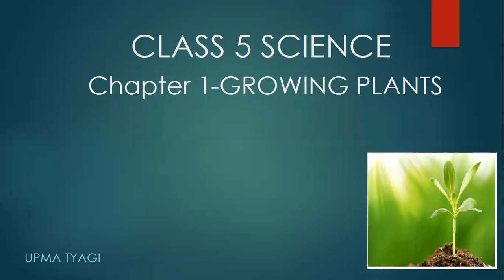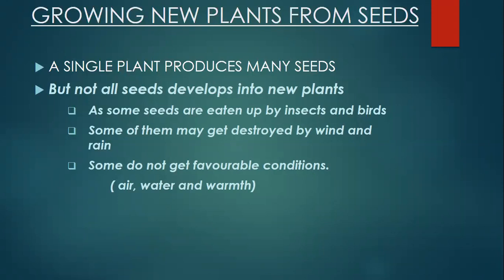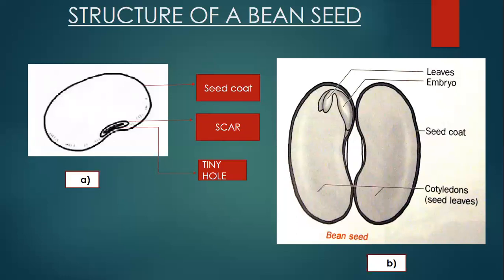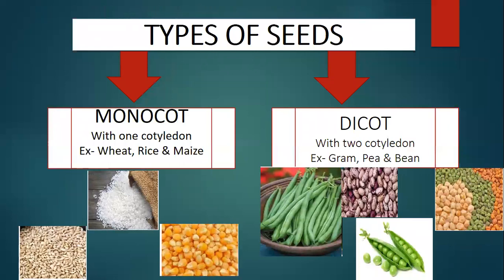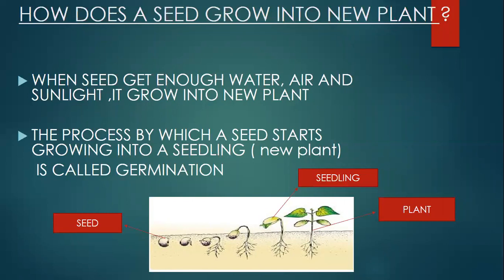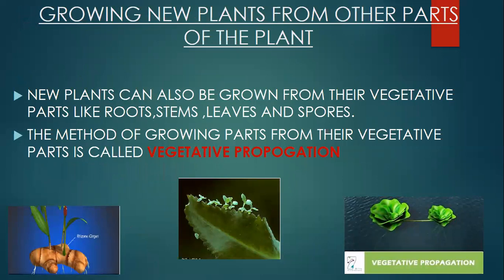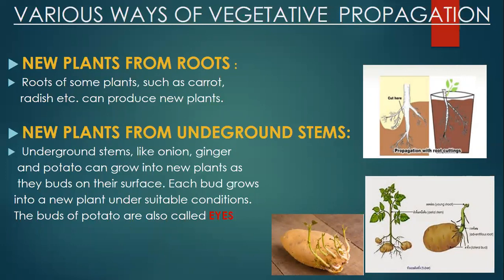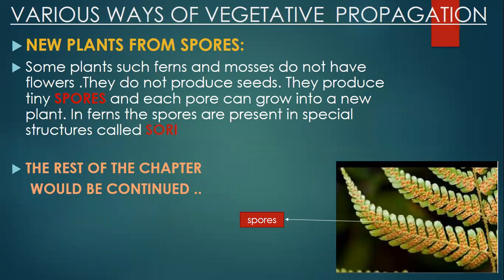Science_ Class5_ Ch 1_ Growing Plants